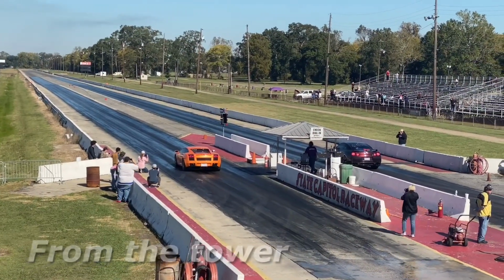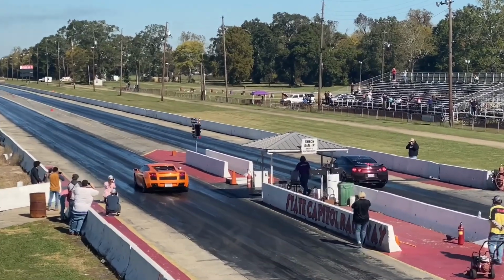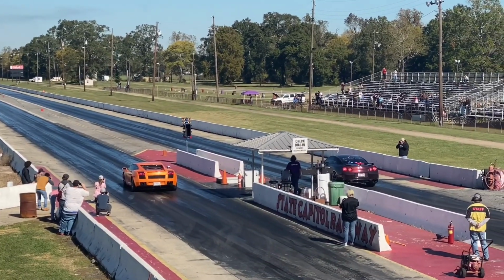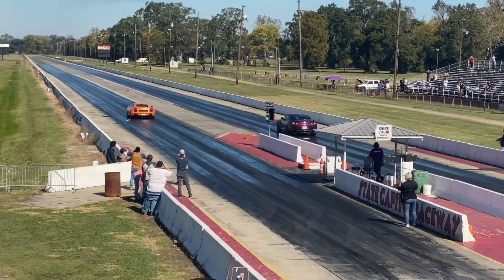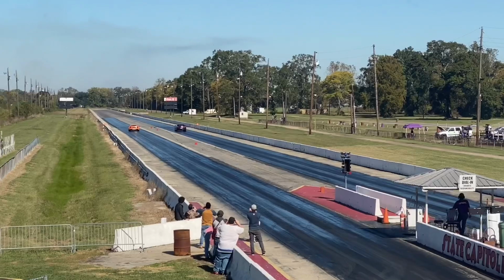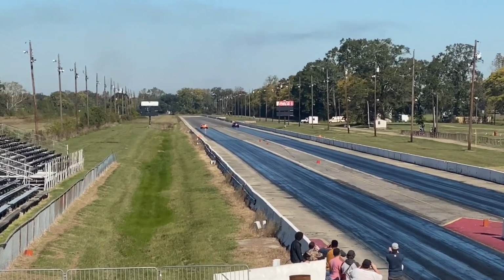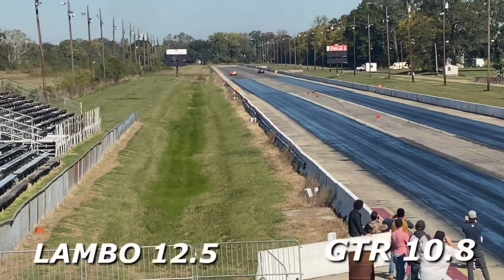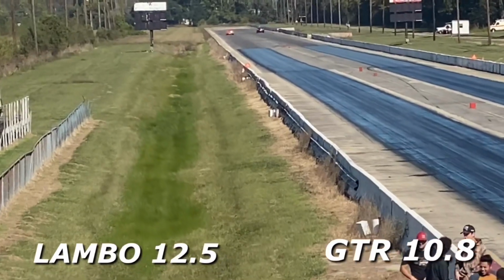IFO Baton Rouge, LA coverage and features 2019 with 2 step, limbo, burnouts, drag cars, & show cars!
2019 IMPORTFACEOFF.net schedule
11/10 - Baton Rouge, LA
11/17  West Palm Beach, FL
12/1  Memphis, TN
12/15 - Las Vegas, NV

2020 schedule (very tentative)
1/5 - Tucson, AZ
1/26 - Fontana, CA
2/9 - Gainesville, FL
2/16 - Bakersfield, CA
2/23 - West Palm Beach, FL
3/1 - Baytown, TX
3/8 - Chandler, AZ
3/8 - Ennis, TX
3/15 - Las Vegas, NV
3/22 - Crofton, MD
3/22 - Noble, OK
3/29 - Atco, NJ
TBA - Belle Rose, LA
4/5 - Rockingham, NC
4/19 - Hebron, OH
4/26 - St. Louis, MO
5/3 - Kent, WA
TBA - Topeka, KS
5/17 - Epping, NH
5/24 - Woodburn, OR
5/31 - Tulsa, OK
TBA - Joliet, IL
6/14 - West Salem, OH
7/26 - Albany, NY
8/9 - Kent, WA
TBA - Woodburn, OR
8/30 - Hebron, OH
9/20 - Bakersfield, CA
9/27 - St. Louis, MO
9/27 - Atco, NJ
10/4 - Epping, NH
TBA - Joliet, IL
10/25 - Chandler, AZ
11/1 - Ennis, TX
11/9 - Baton Rouge, LA
TBA - Marion, TX
12/13 - Las Vegas, NV